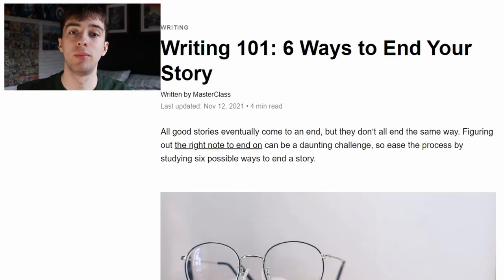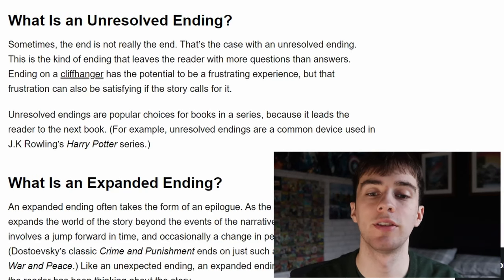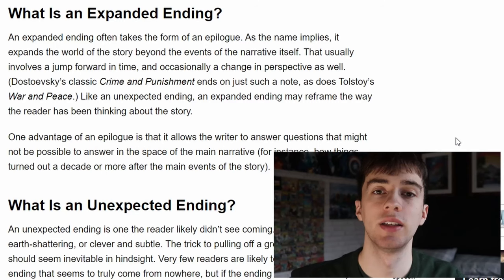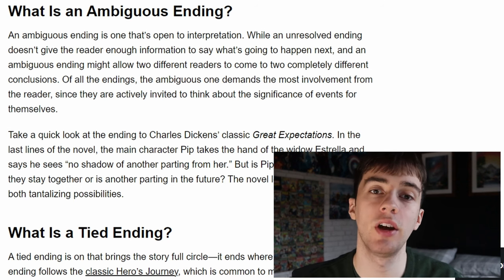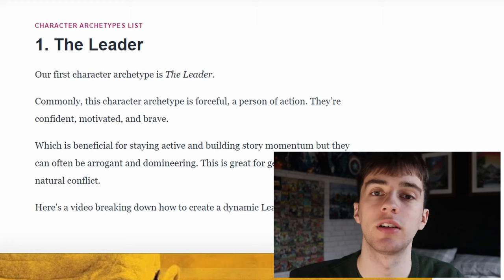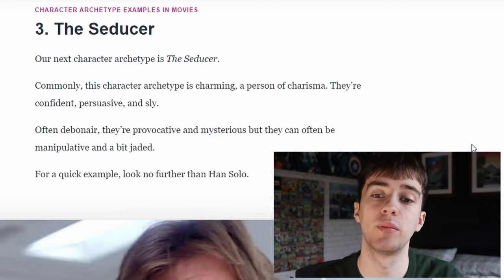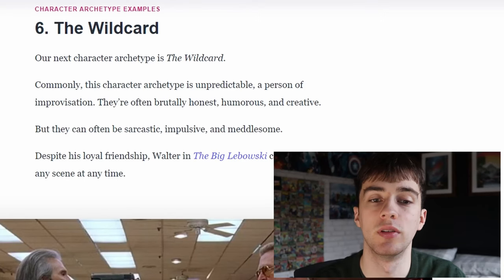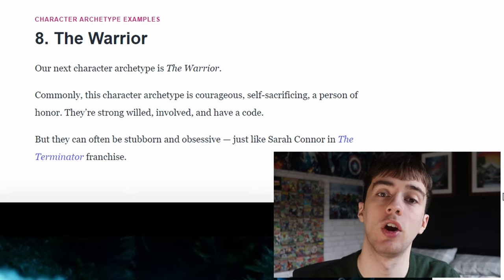Film Endings and Character Archetypes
Hello Everyone,

and explore the best endings and archetypes to use in Filmmaking.

I hope you enjoy this video and I recommend you take a look at these articles as they have even more valuable information not mentioned in this video.